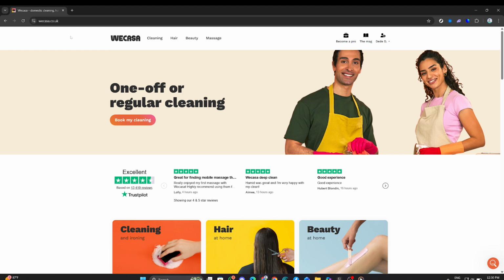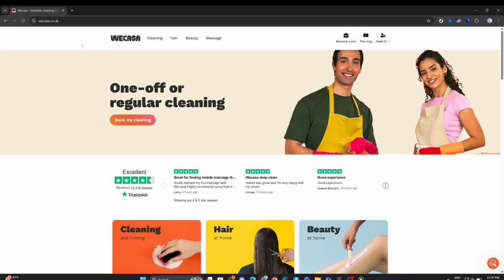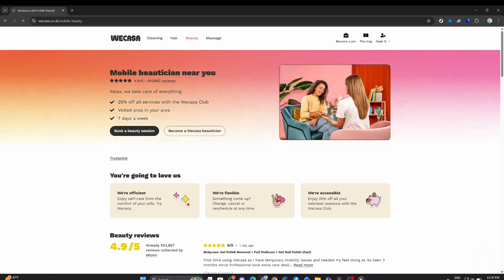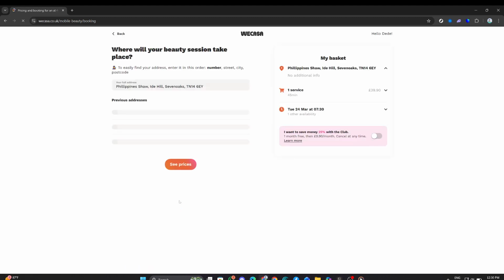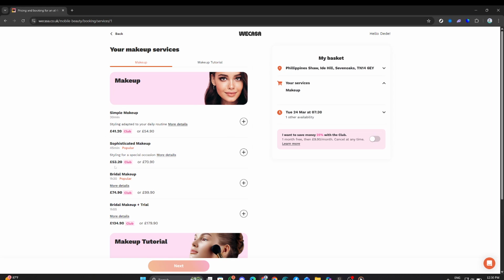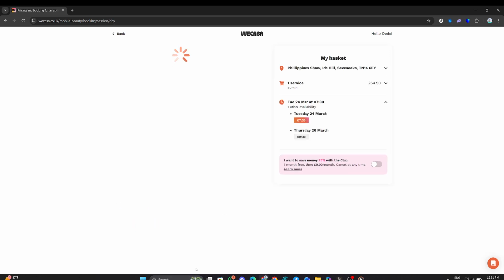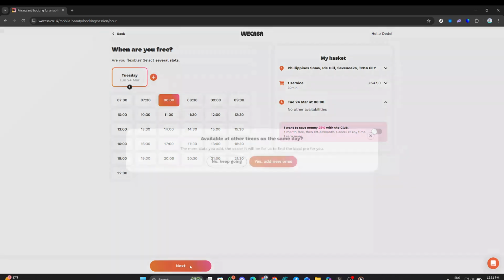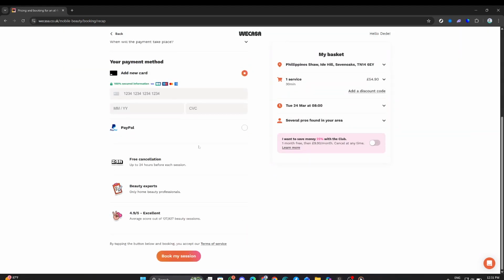How to book makeup artist on Wecasa[FULL GUIDE]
In today's Video we cover, How to book makeup artist on Wecasa